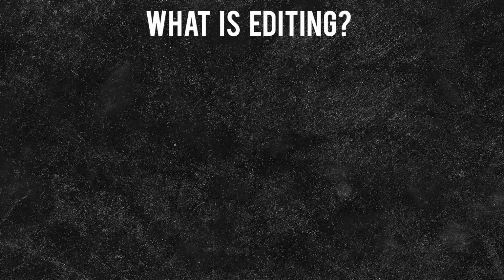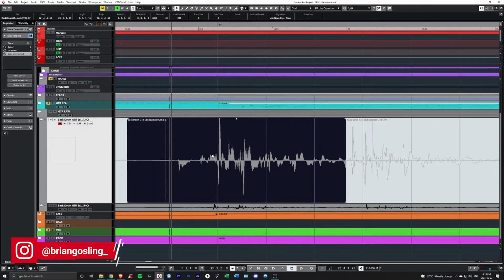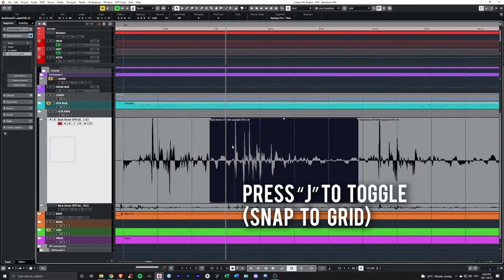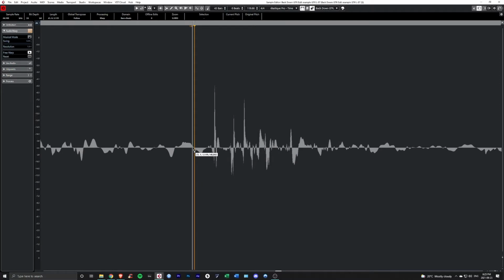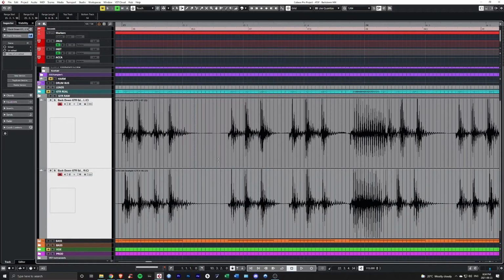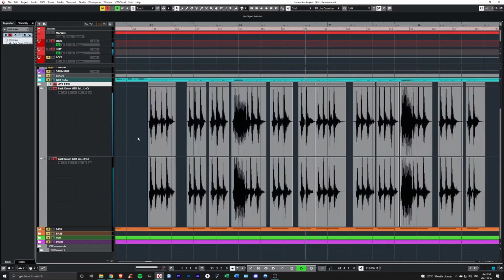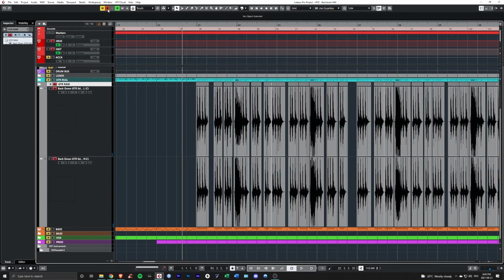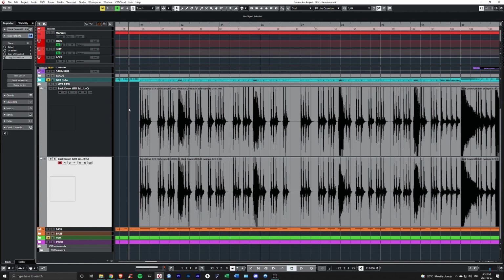Metal Guitar Editing Tutorial: Slip Editing, Warping & Gating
I hope you enjoyed this video! Let me know if you'd like to see any future topics covered.

Software I am Using:
Archetype Nolly
SSD Drums 5.5
GGD Invasion
Eurobass II

Timecodes
0:00 - Intro
0:05 - Comparison
0:38 - What Is Editing?
1:30 - Anatomy of a Guitar Note
2:42 - Slip Editing
4:11 - Audio Warp (My Preference)
6:37 - Manual Gating
8:32 - Fine Tuning
9:56 - Bounce Selection
10:17 - Final Comparison
10:56 - Outro